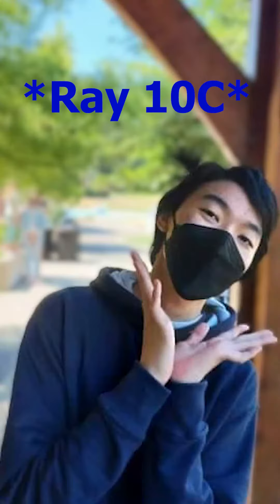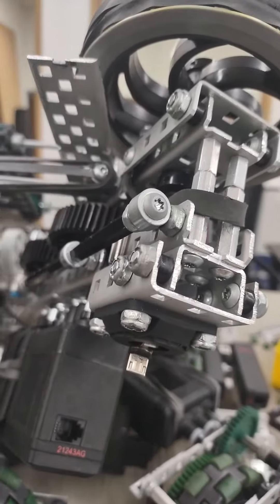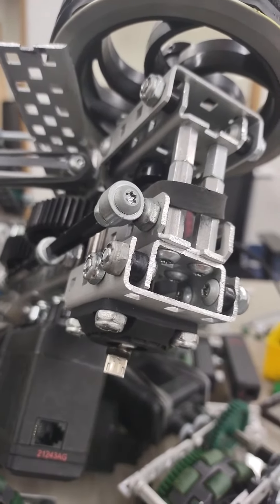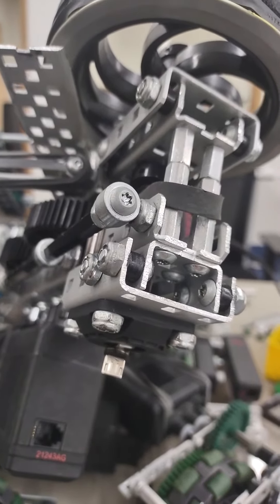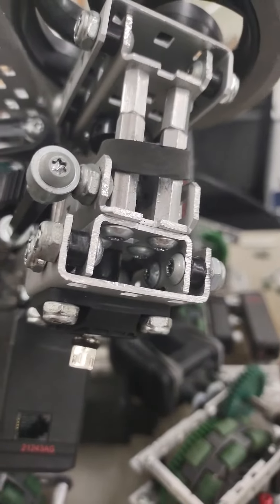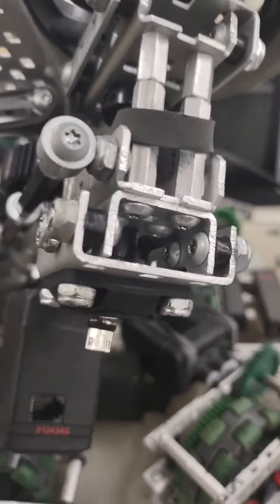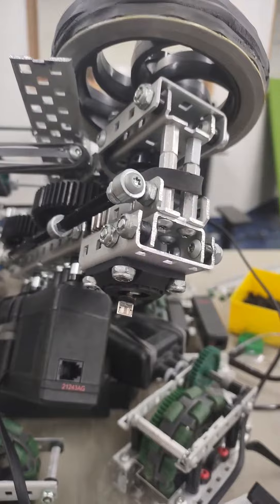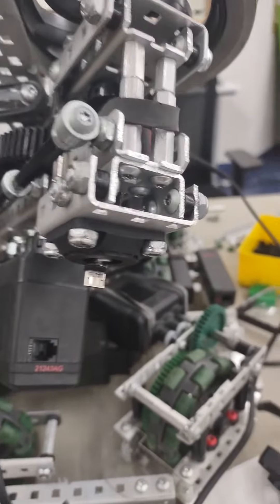10C 1 motor flywheel explanation | Vex spin up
Ray Being Ray